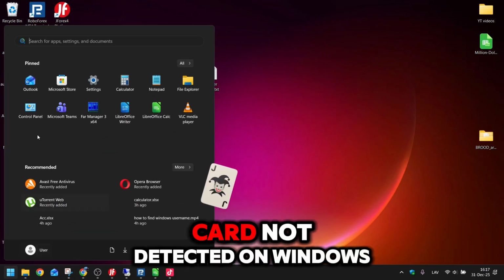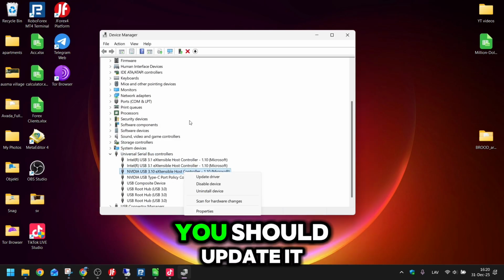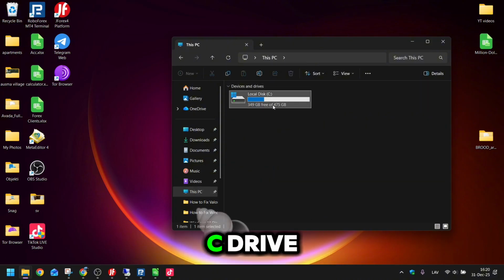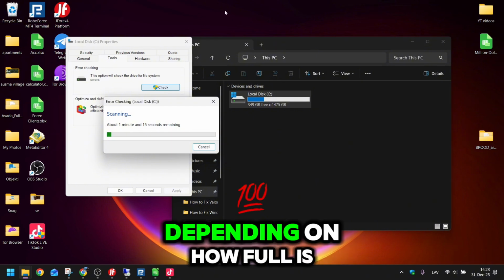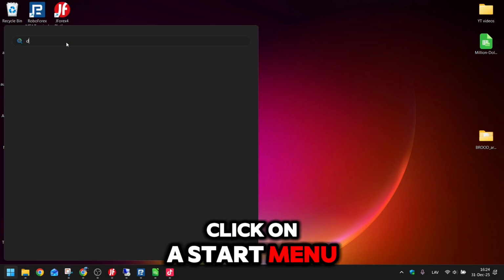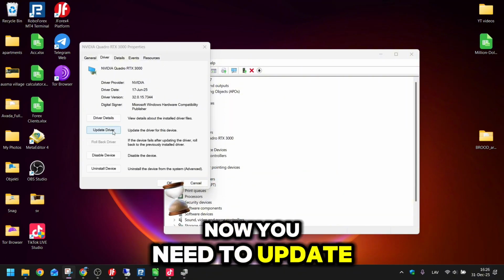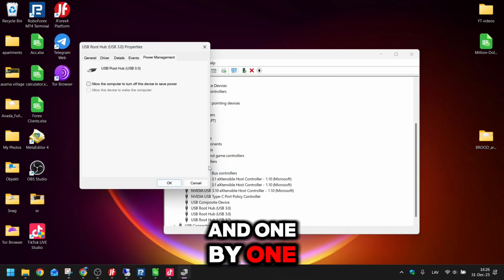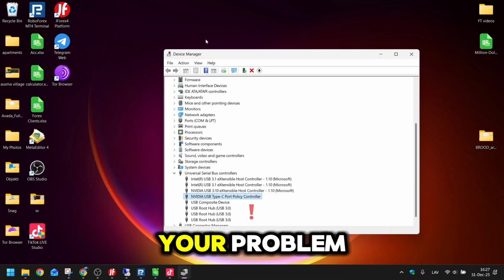Graphics Card Not Detected in Windows 11/10? Fix It FAST! (2026 Working)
🚀 Best WordPress Hosting Is your graphics card (NVIDIA, AMD, or Intel) not detected in Windows 11, 10, 8, or 7? No display output, stuck on integrated graphics, or missing in Device Manager? This complete 2026 guide shows proven fixes that work! Fixes Covered Step-by-Step:Check physical connections & reseat the GPU
Update/reinstall graphics drivers (NVIDIA, AMD, Intel)
Run Device Manager scans & show hidden devices
Enable GPU in BIOS/UEFI settings
Disable onboard/integrated graphics correctly
Clean driver install using DDU (Display Driver Uninstaller)
Windows Update & optional driver fixes
Troubleshooting hardware issues

Works on Windows 11 (latest 2026 updates), Windows 10, 8, and 7 – desktops & laptops!
 Comment your GPU model (RTX, RX, etc.) – I’ll help!
This evergreen topic gets huge views – good luck with the video!